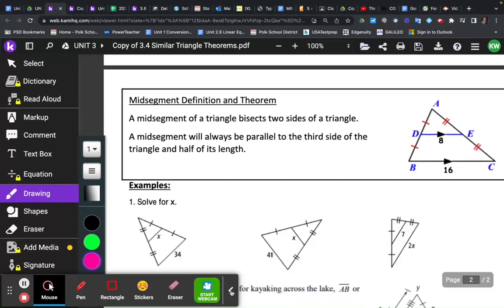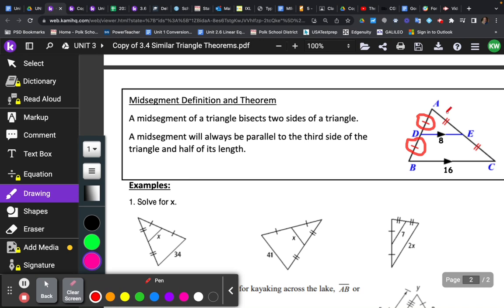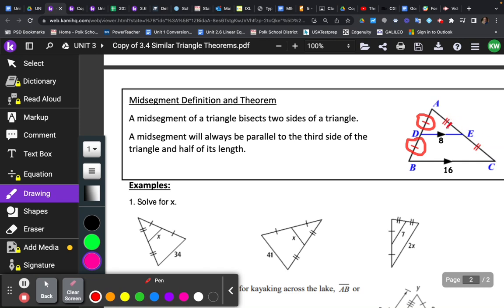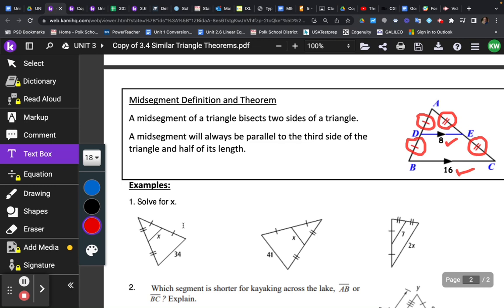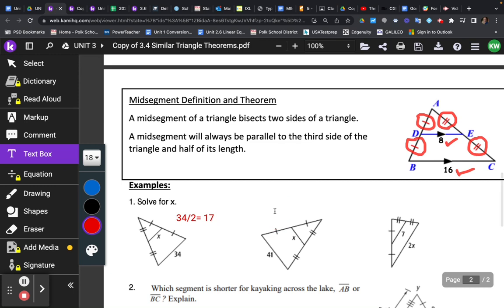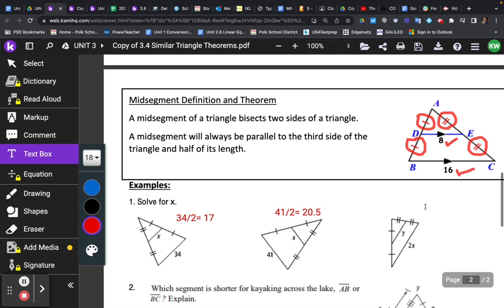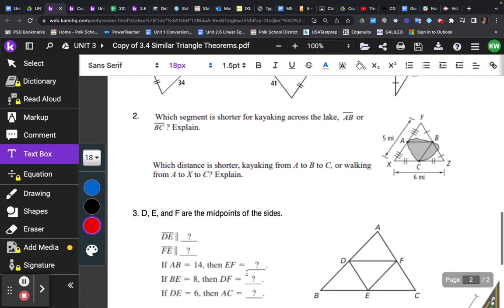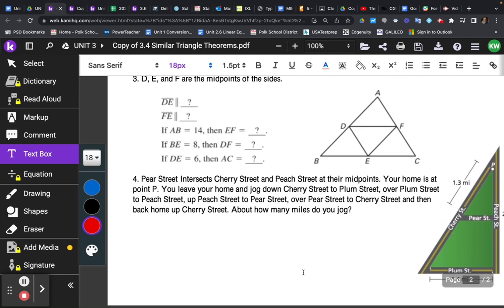3.4 SIMILAR TRIANGLE THEOREMS PART 2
Special thanks to Gina Wilson All Things Algebra and my awesome collaborators Kendra Garmon and Maria Gray!